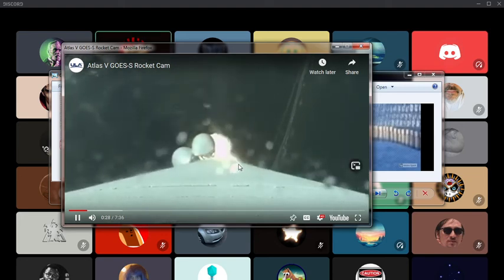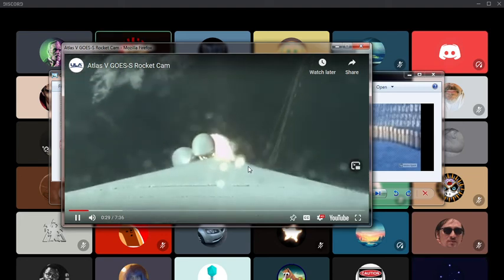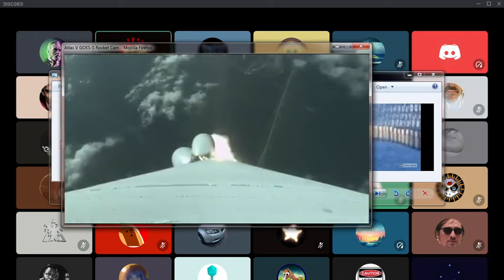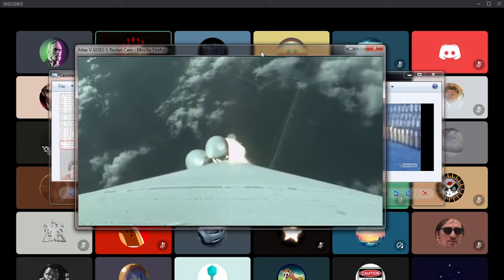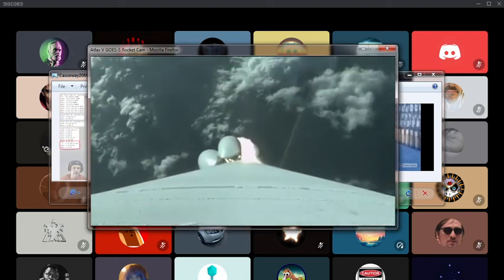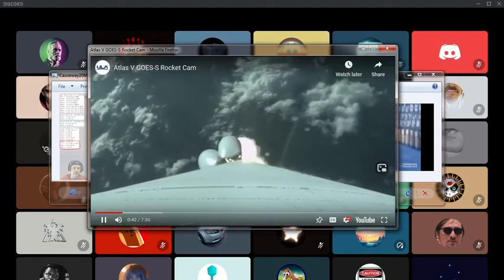FLAT EARTH does LEVEL mean CURVED